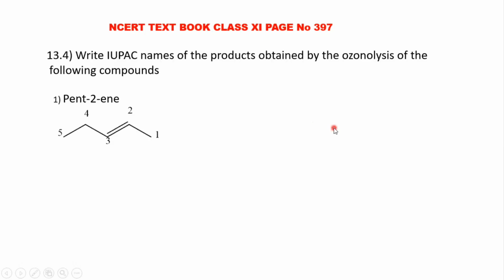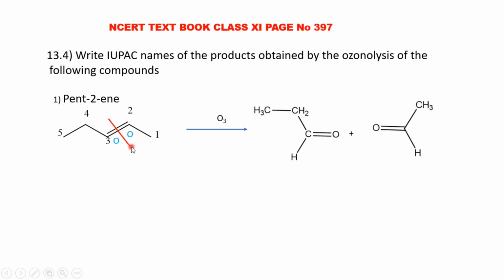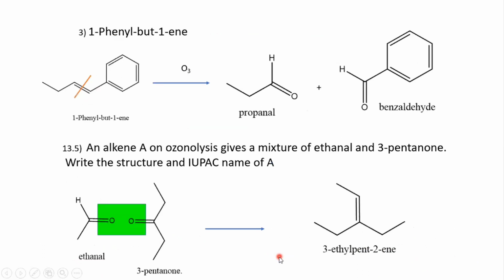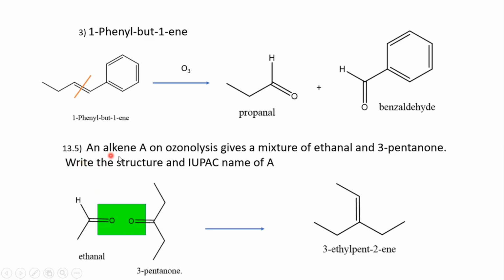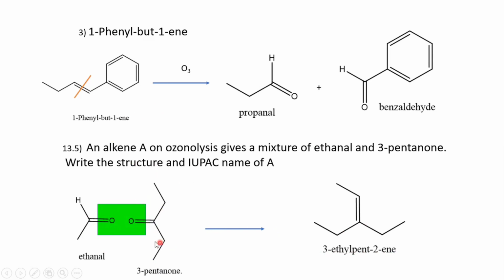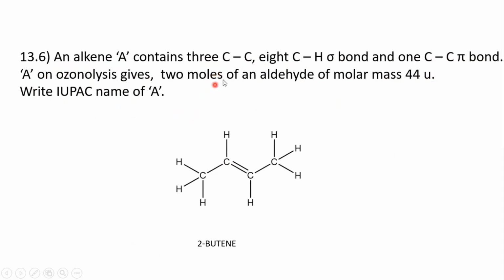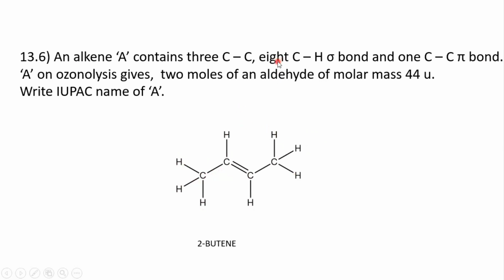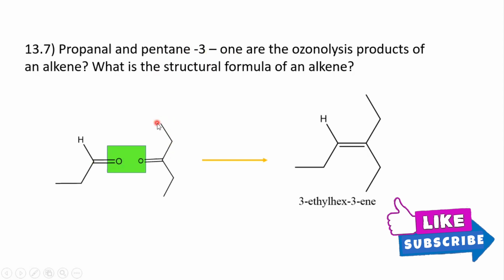NCERT QUESTIONS Ozonolysis for Class-11 | solved questions| tricks explained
The video describes the solved questions from class 11 on ozonolysis
NCERT questions solved